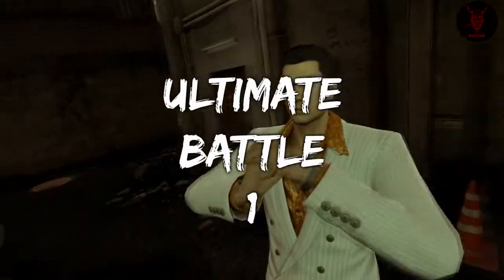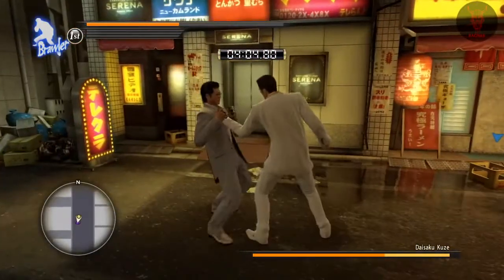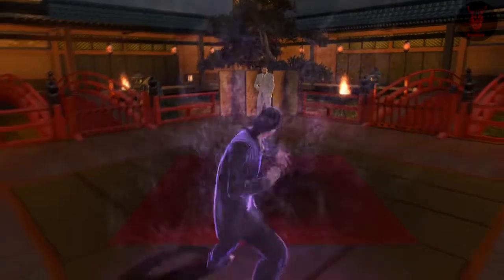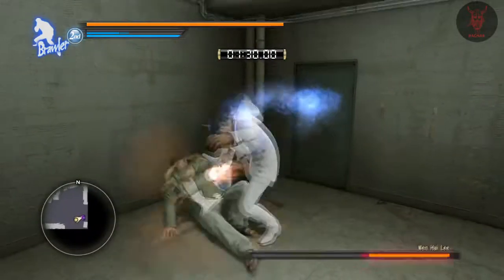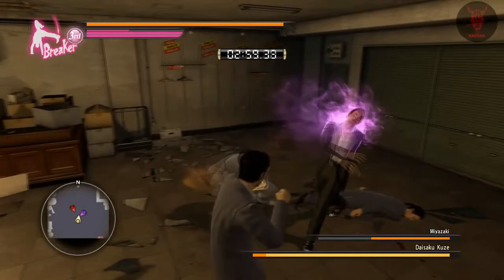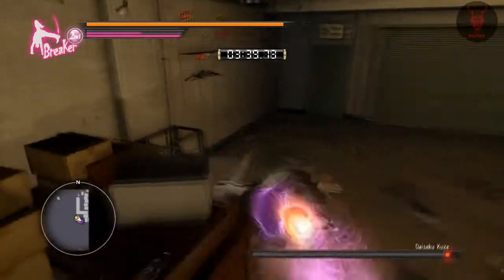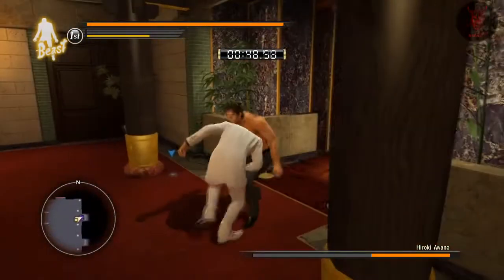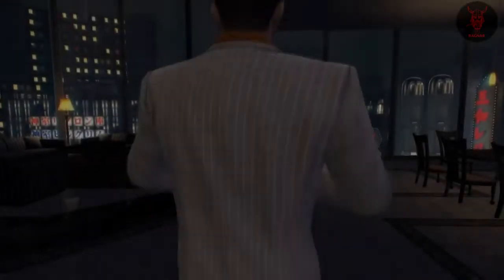Ultimate Battles 1 - 6 - Yakuza 0 100% Trophy Guide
Donate - (Only if you wish too and DO NOT go out of your way to do so if you are financially struggling yourself!)

Ultimate Battles  1 - 6

0:00 - Intro
0:15 – Ultimate Battle 1
9:10 – Ultimate Battle 2
16:06 – Ultimate Battle 3
21:43 – Ultimate Battle 4
27:36 – Ultimate Battle 5
39:49 – Ultimate Battle 6

Yakuza 0 100% Trophy/Achievement Guide.

If you have any questions please drop a comment and I will answer as quickly as I can.